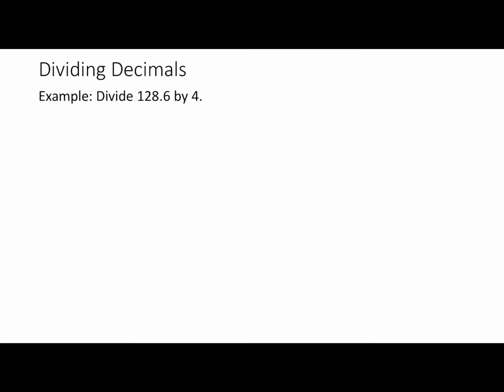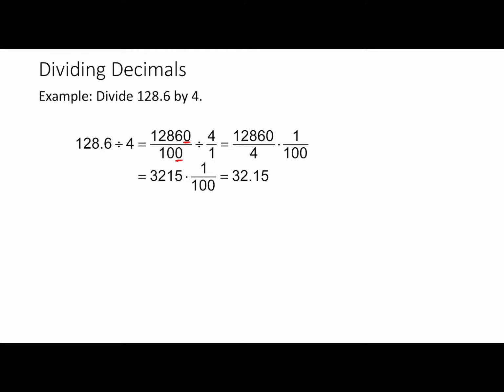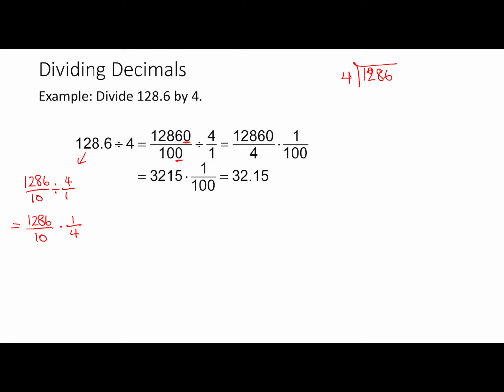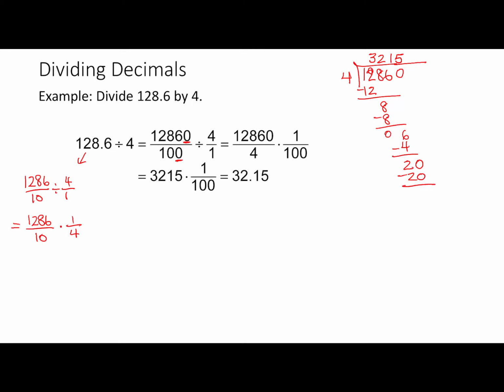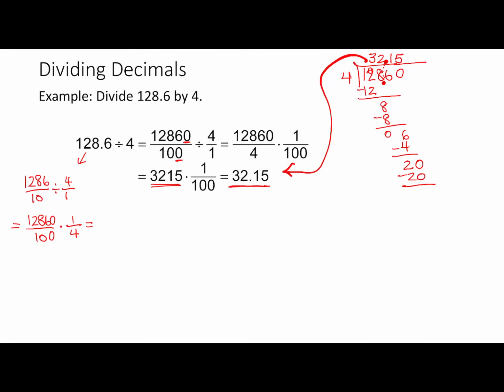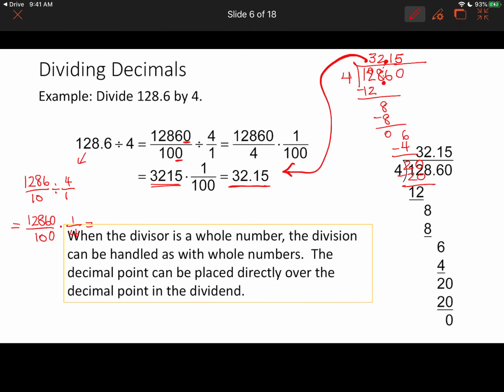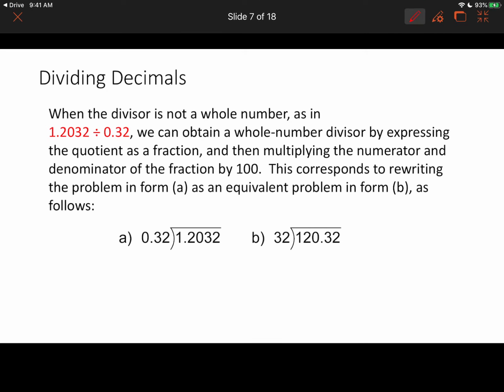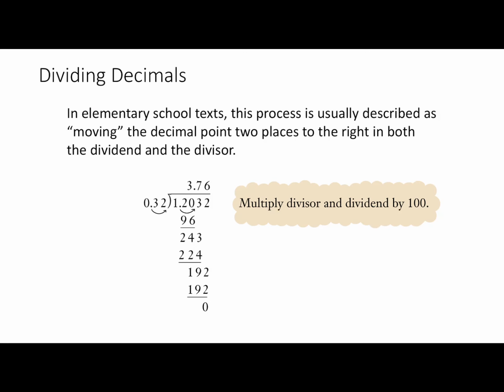MAT352Sections7 2 7 3Part2